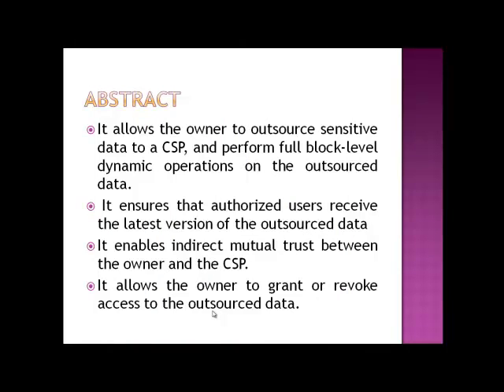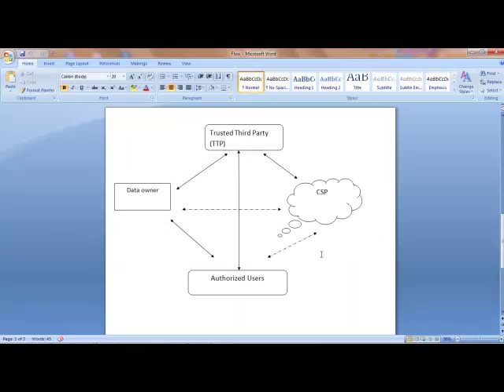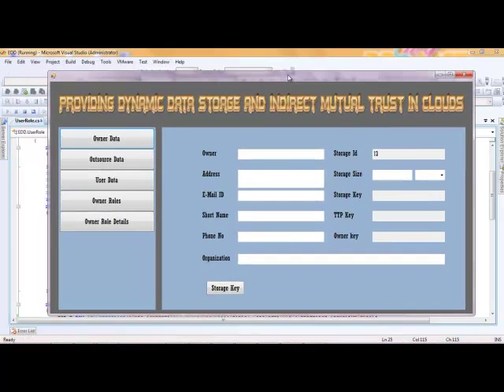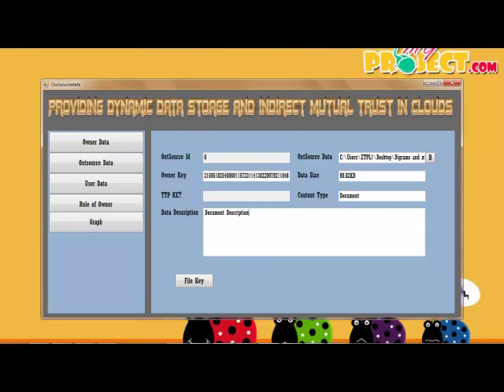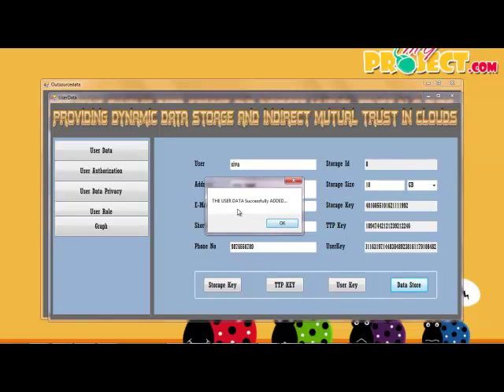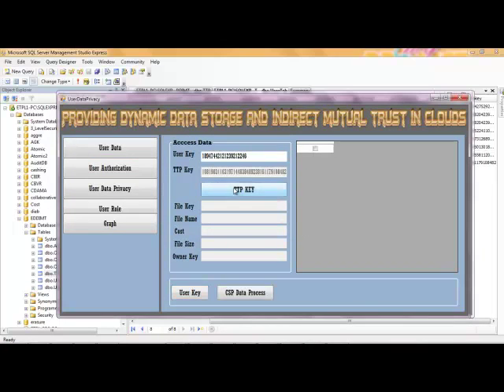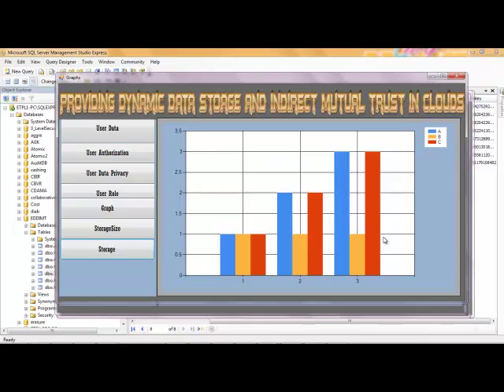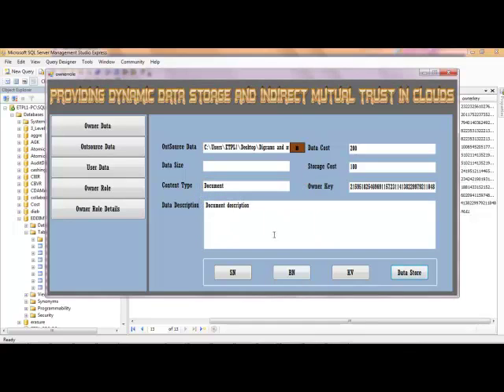Final Year Projects | Enabling Dynamic Data and Indirect Mutual Trust